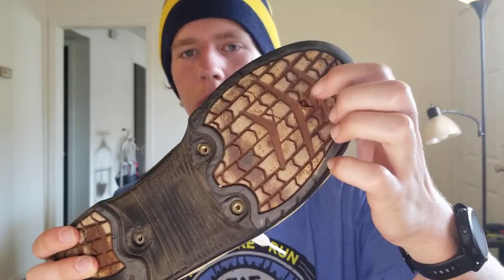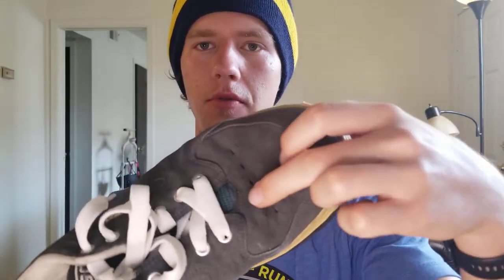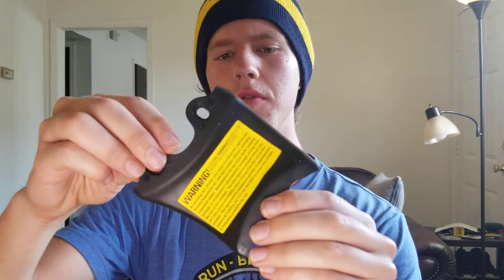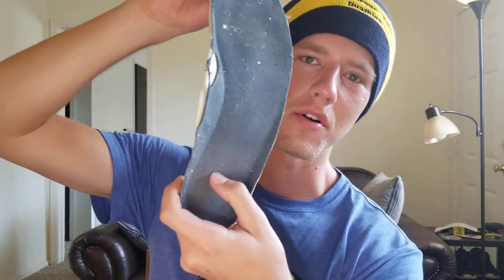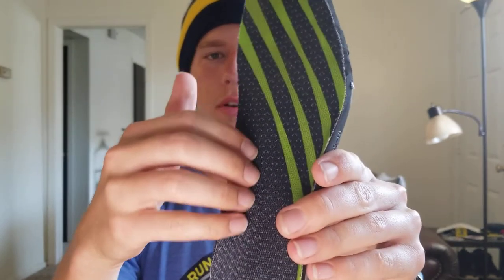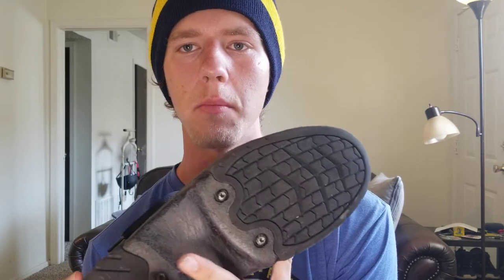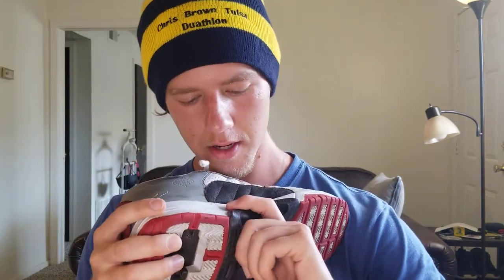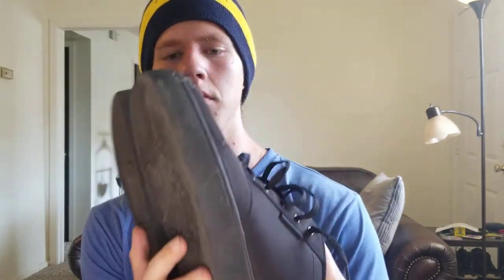Soap shoes's problems and solutions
There's a lot of problems with soap shoes due to their age. I'll talk about a couple of my experiences with the problems and ejth what models those can come about. I also show my soap shoes and their defects.